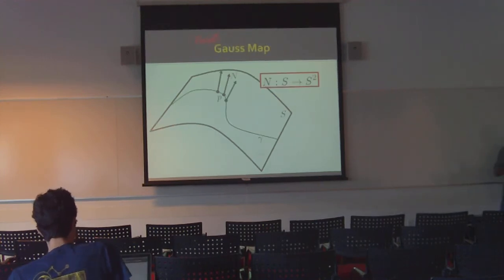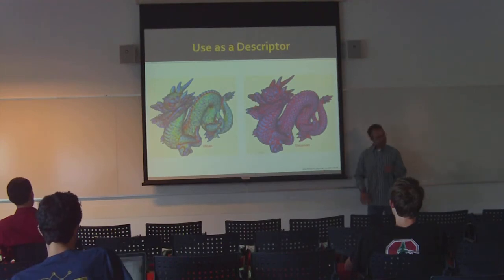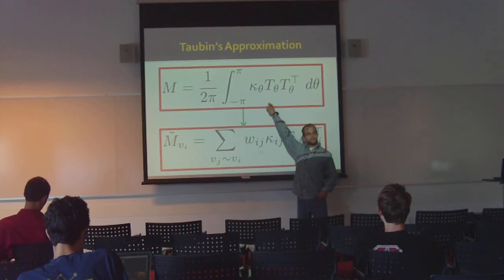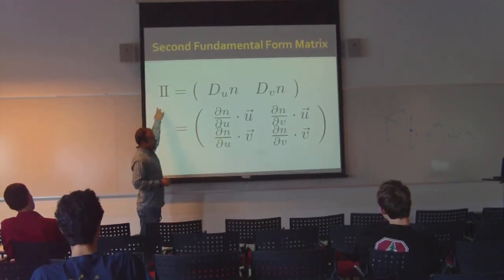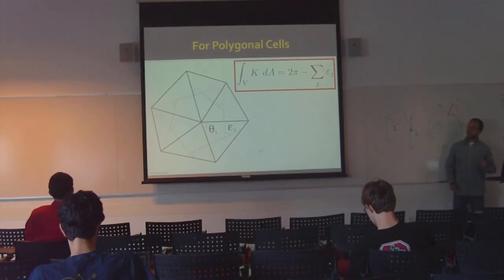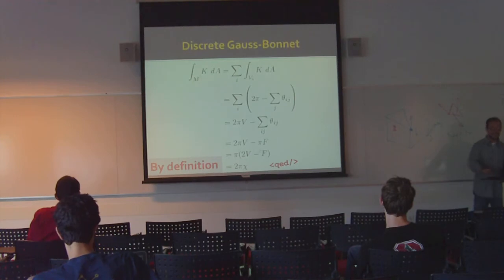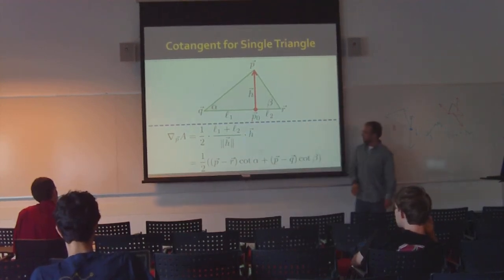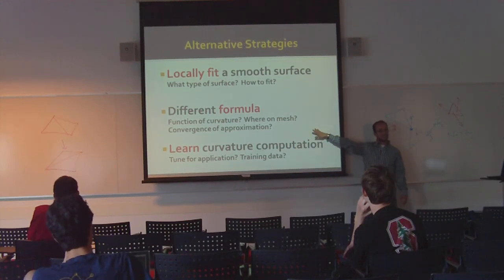Lecture 8: Computing Curvature